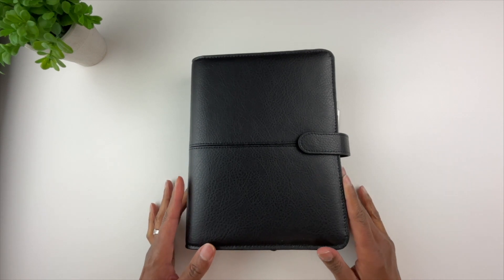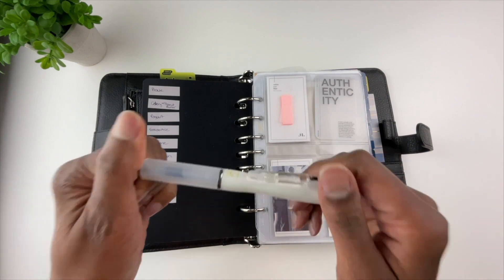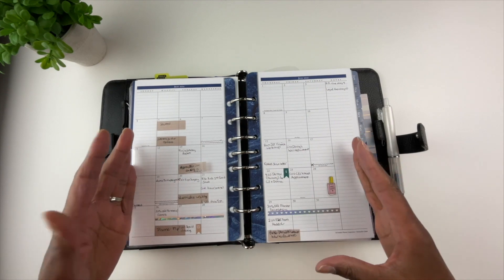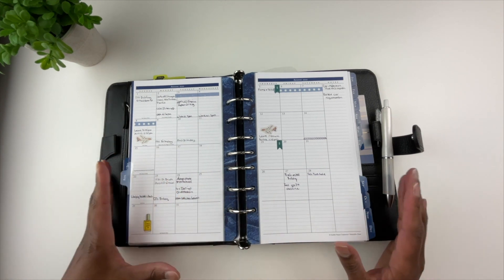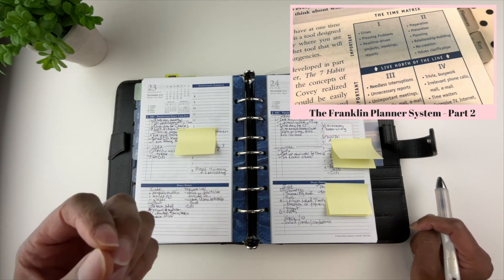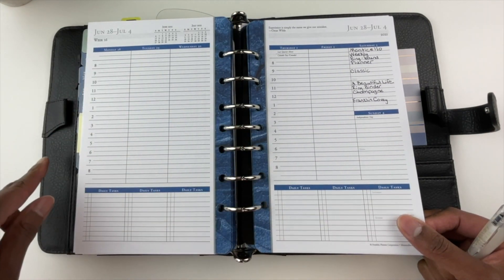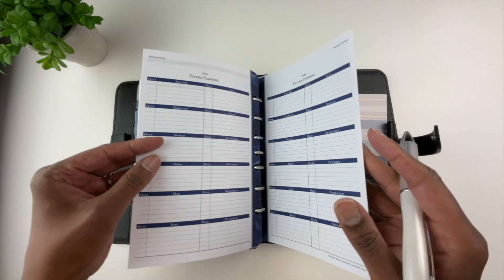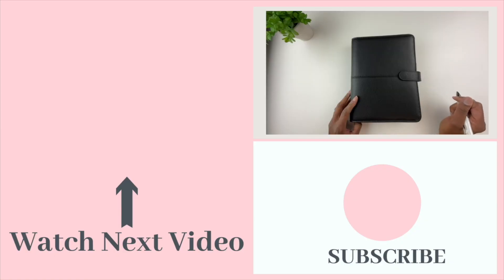Franklin Covey planner flip through and my plans for 2022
In this video I do a planner flip through of my Franklin Covey.  I also talk about my plans for 2022.

0:00​ - Intro
0:43 - Open binder
0:50 - Discount code:  TONYAPLANS21
4:32 - Monthlies
8:34 - One day on one page
11:26 - Weeklies
15:41 - My planner for 2022